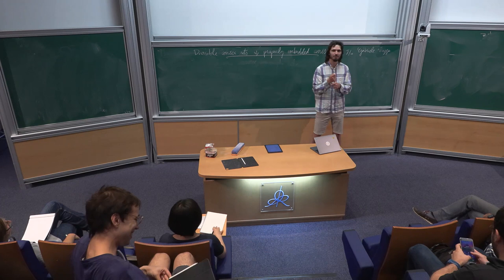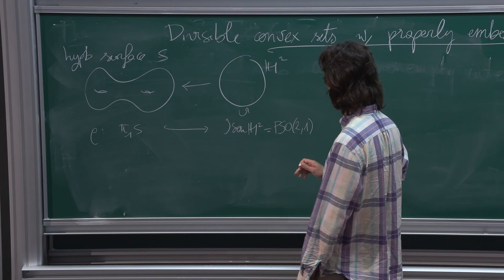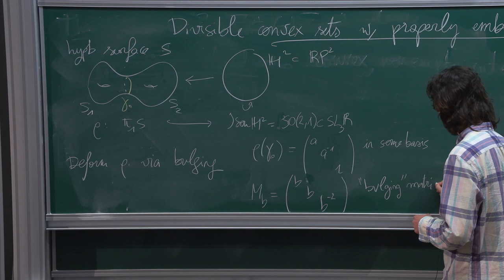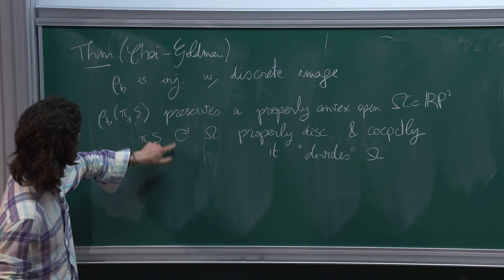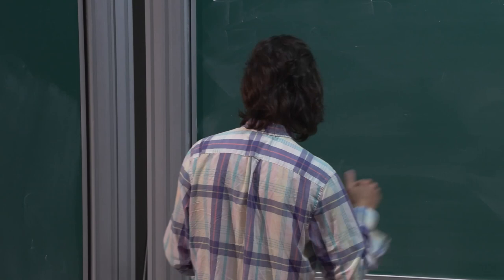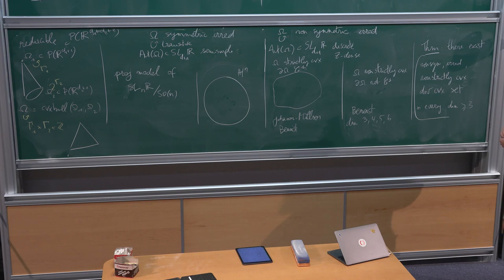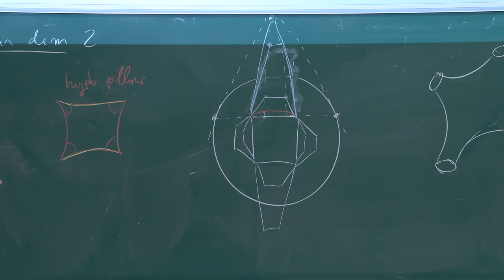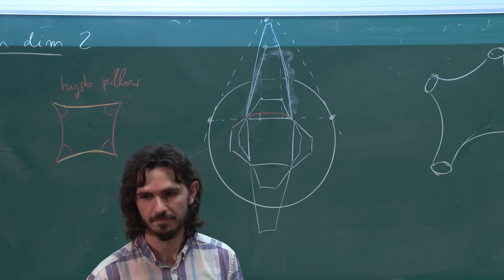Pierre-Louis Blayac - Divisible Convex Sets with Properly Embedded Cones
A divisible convex set is a convex, bounded, and open subset of an affine chart of the real projective space, on which acts cocompactly a discrete group of projective transformations. These objects have a very rich theory, which involves ideas from dynamical systems, geometric group theory, (G,X)-structures and Riemannian geometry with nonpositive curvature. Moreover, they are an important source of examples of discrete subgroups of Lie groups which are not lattices (although their construction often uses arithmetic lattices). For instance they have links with Anosov representations.
In this talk, we will survey known examples of divisible convex sets and the discrete groups that divide them, and then describe new examples obtained in collaboration with Gabriele Viaggi, of irreducible, non-symmetric, and non-strictly convex divisible convex sets in arbitrary dimensions (at least 3).

Pierre-Louis Blayac (University of Michigan)